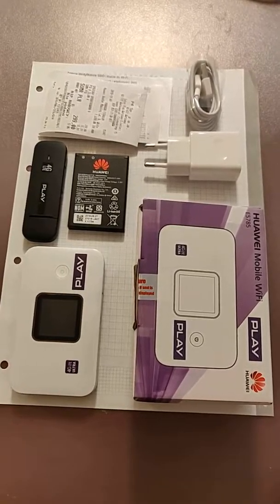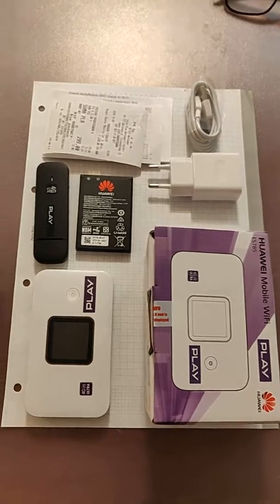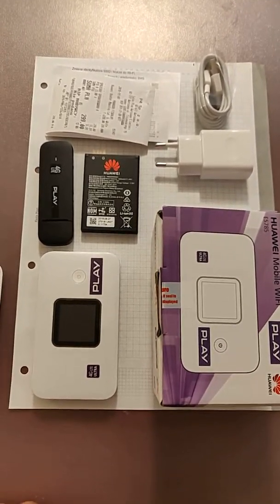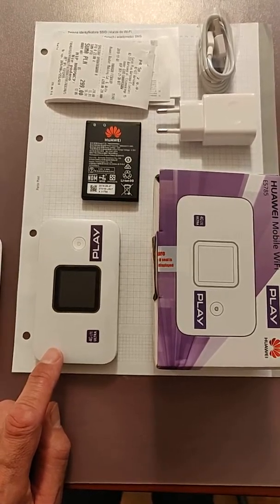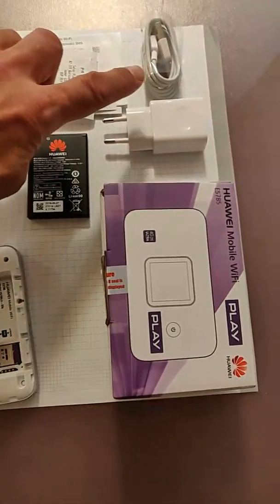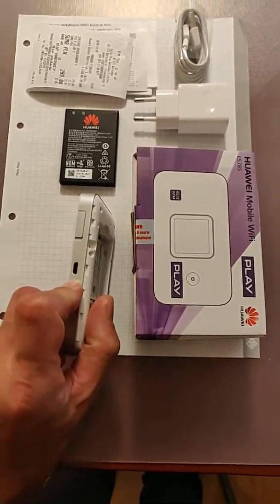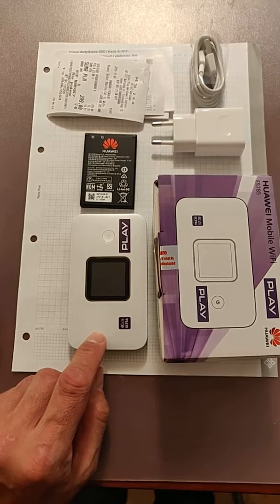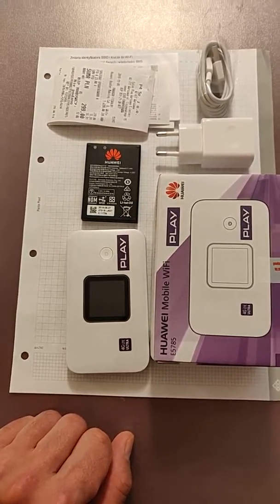20191108 Welcome to the Huawei E5785 4G 300Mbps modem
Just unboxing my 300 Mbps capable Huawei 4G modem.  Lesser modems are rated at 150 Mbps maximum speed.  However here in Poland the 4G speed gets to 250 Mbps (carier PLAY with LTE7 tranmission) and so I'm not at all happy with that plane jane less speed.  So the old modem is being gifted and I intend to use this as my principal emergency backup modem for 4G akak LTE Internet .
connection.

And I had to shoot portrait because my Smartphone OS has a broken tilt sensor!